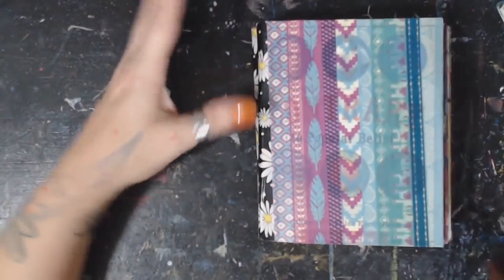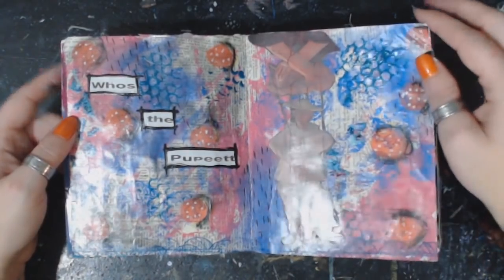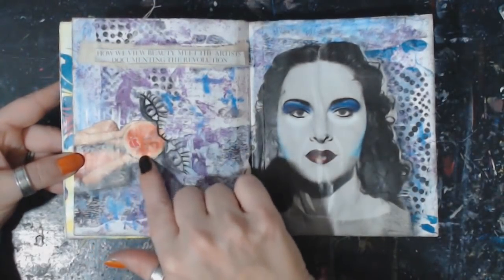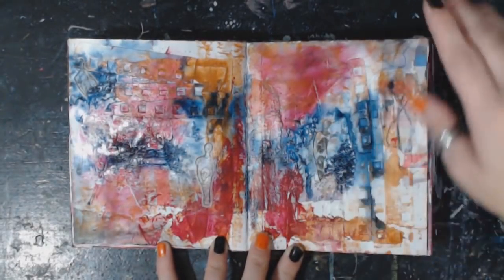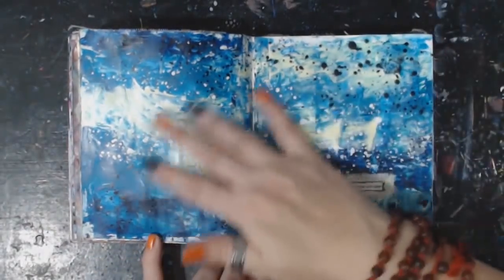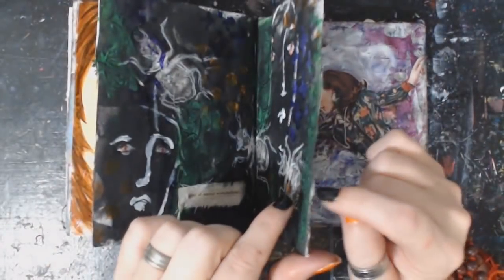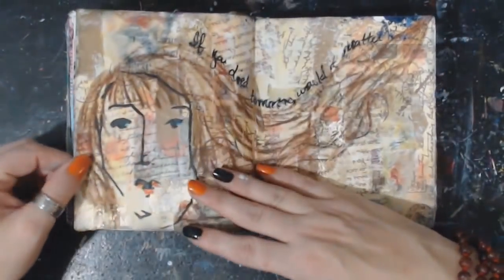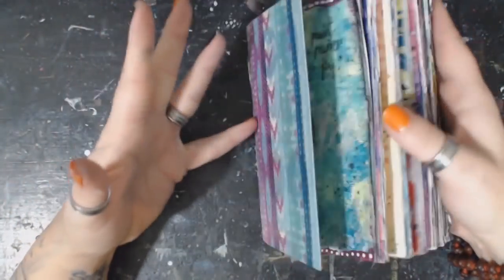Intuitive Art Journal Flip Thru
Snail Mail
Crystal w/ Art It Out
123 N Liberty St